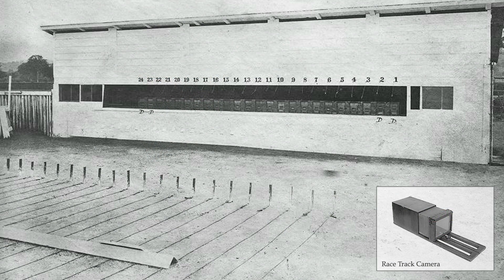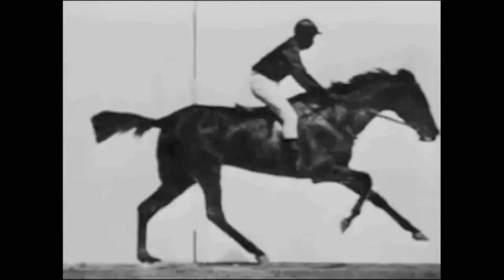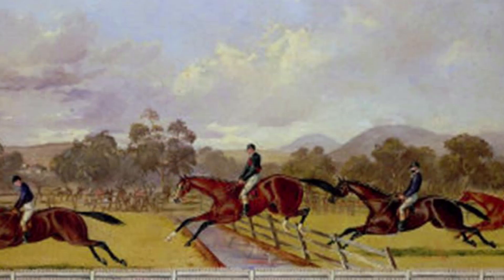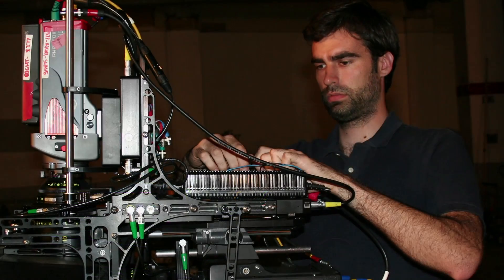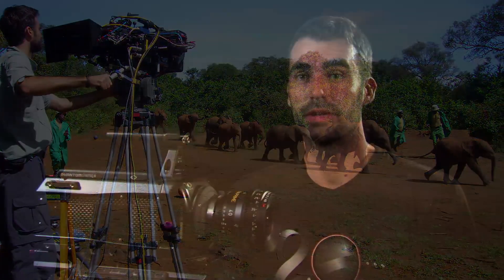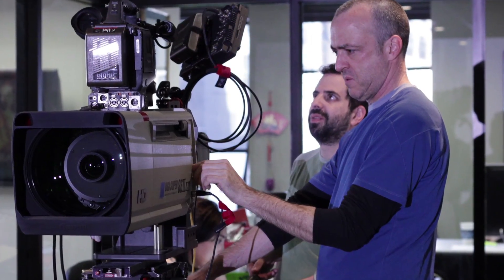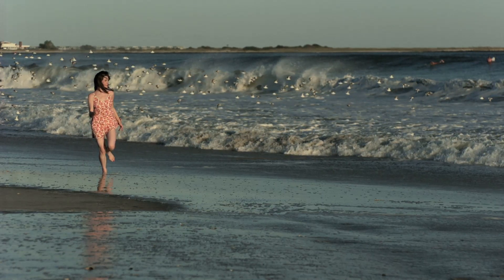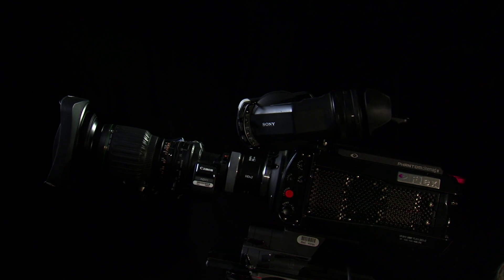Introduction to the Phantom Flex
In this Introduction to the Phantom Flex, Abel's Phantom specialists review the capabilities of the Flex that set it apart, such as frame rates, sensitivity and ease of use. They also discuss the power of motion pictures to reveal what has never been seen before -- a power that goes back to the beginning of cinema.

The video also includes a few teaser shots from an upcoming short, shot entirely on the Flex, by award-winning filmmaker Brendan Bellomo and cinematographer Greg Wilson, as well as footage of galloping horses from Phantom pioneer and DP Steve Romano.